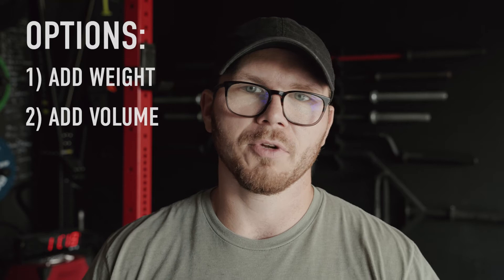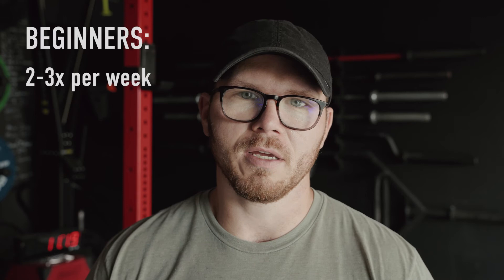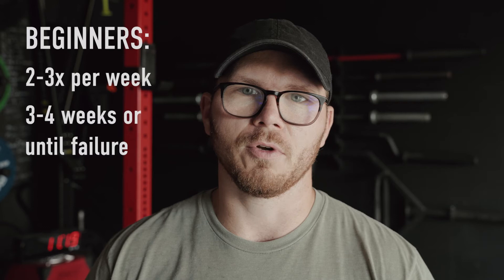The Easiest Way To Make Progress - Linear Progression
Linear Progression is my go-to for many reasons.

It's simple, effective, and can be applied to really any program.

When in doubt, reach out and ask. Always here to help!